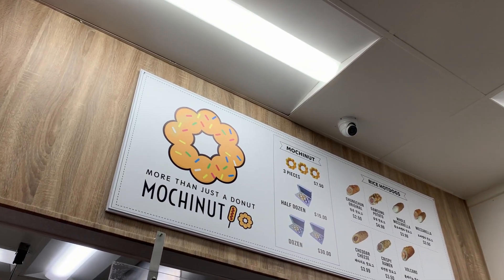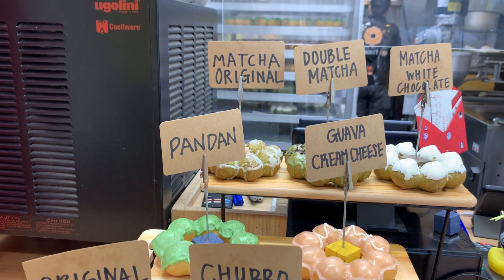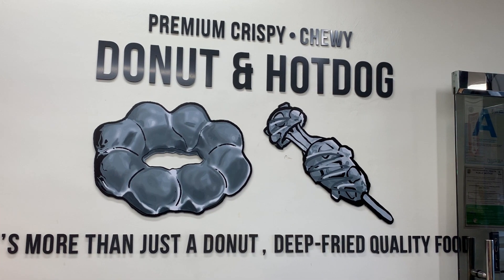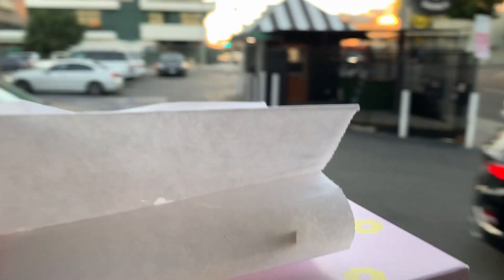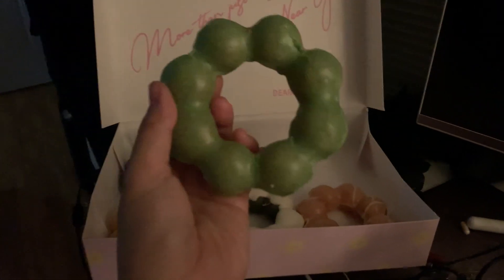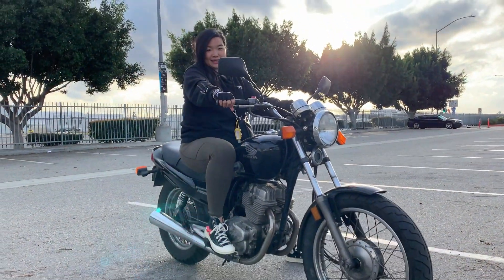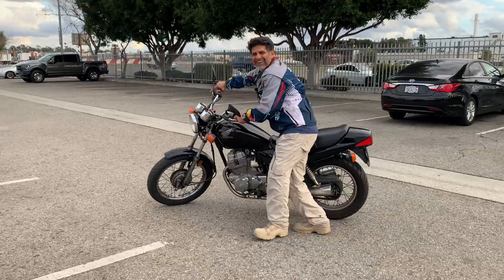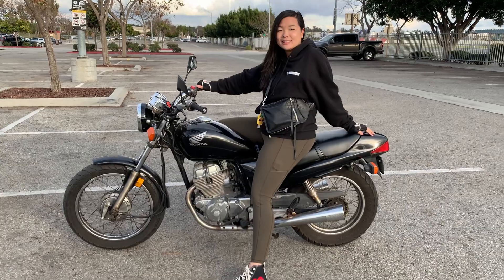LIFE'S GREATEST DESIRES: Mochinut + Motorcycles | Jan 2021 VLOG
Sometimes you just need to cave into your cravings and get that donut.  In this case, a Mochinut is what I needed.  That, and my desire to learn how to ride a motorcycle!  Turning 32 this year and I have always wanted to ride a motorcycle and that is exactly what I just did in this video.

PLACES I EXPLORED:

Mochinut in Koreatown
3064 W 8th St, Los Angeles, CA 90005, Koreatown

Echo Park Farmer's Market
Logan Street, at Sunset Blvd, Echo Park

LINKS